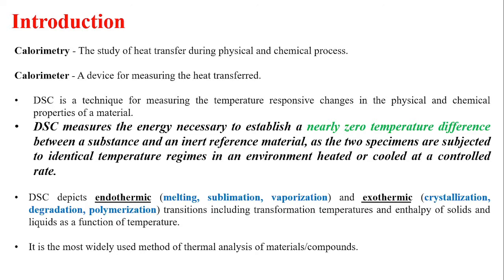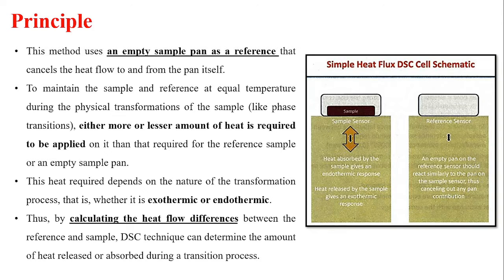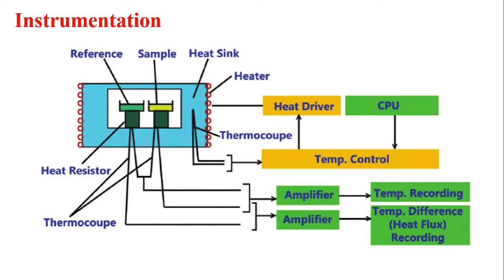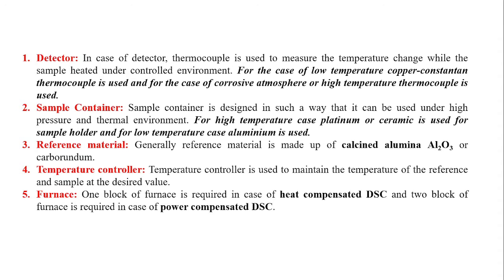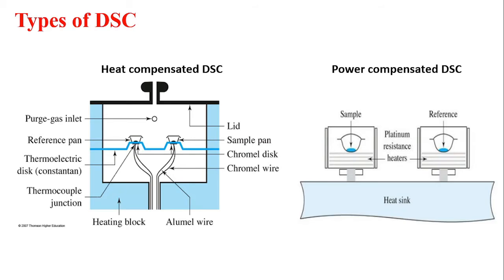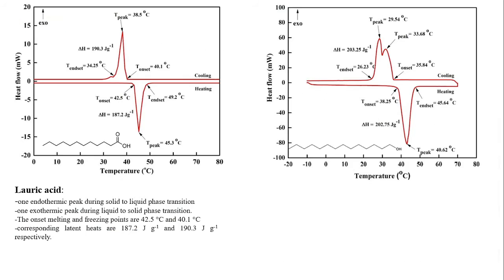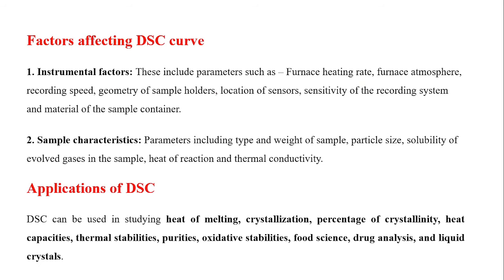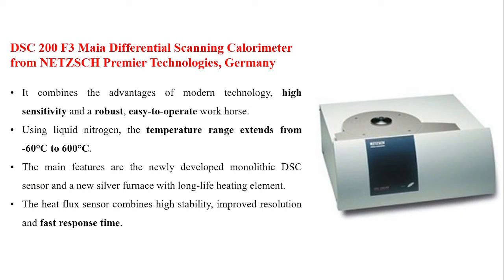EXP 09: Differential Scanning Calorimetry (DSC)